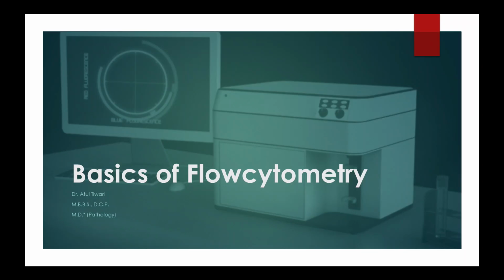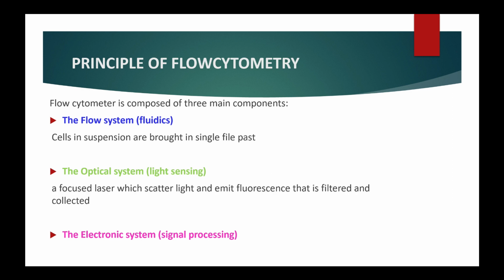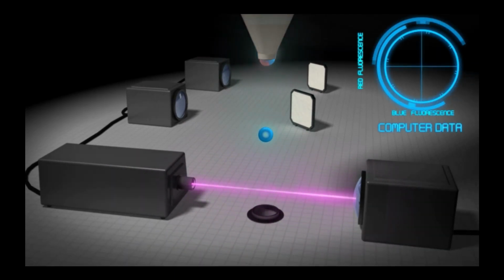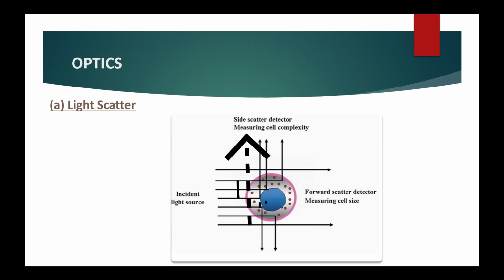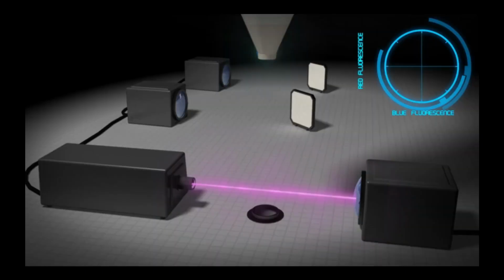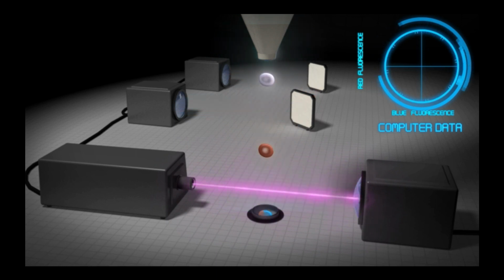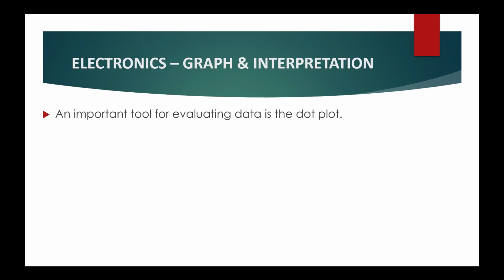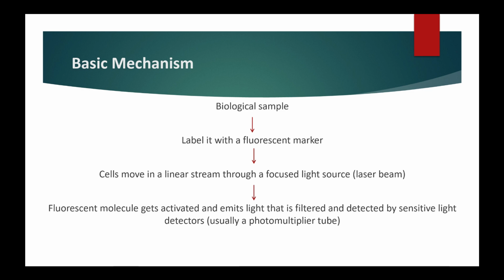Flowcytometry Basics - Principle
This video is one of the episode of the series "Basics of Flowcytometry".

Episode 1 - Series Overview
Episode 2 - Sample Preparation
Episode 3 - Flowcytometry Principle
Episode 4 - Clinical Application of Flowcytometry
Episode 5 - Basics of CD Markers
Episode 6 - Basic Interpretation of Graphs in Flowcytometry (Part-1)
Episode 7 - Basics of Gating
Episode 8 - Basics of Leukemia
Episode 9 - Discussion of Real Cases with Diagnosis